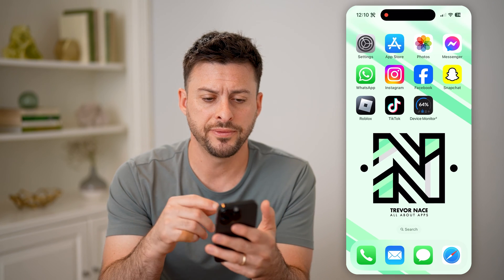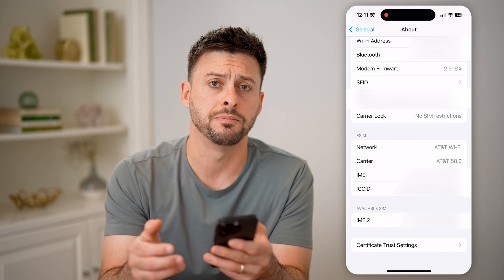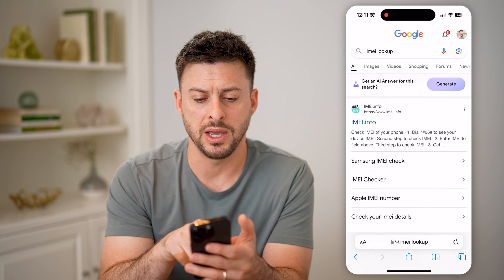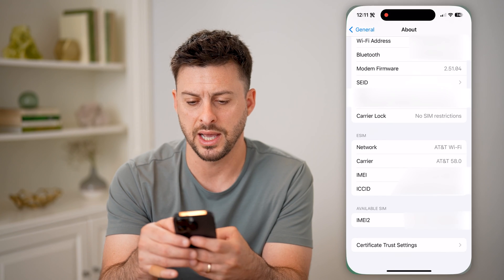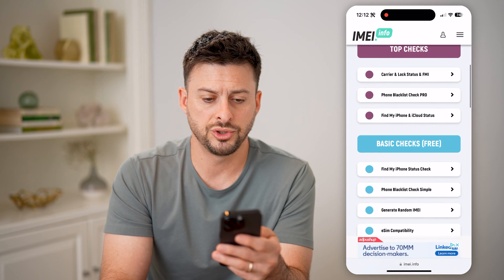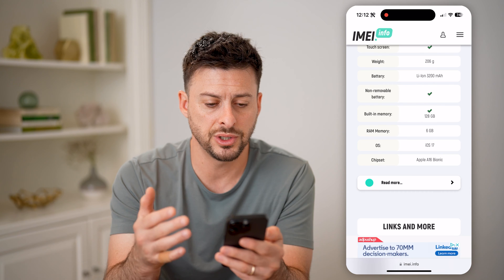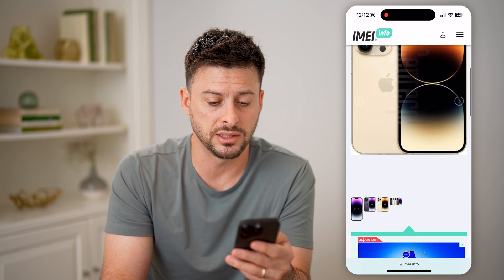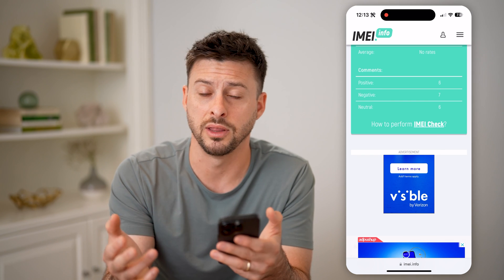How To Check Phone Details Using IMEI Number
Here's how to lookup a phone's details and information using the IMEI number, including the model, carrier, capacity, whether it's blacklisted, locked or unlocked, etc.